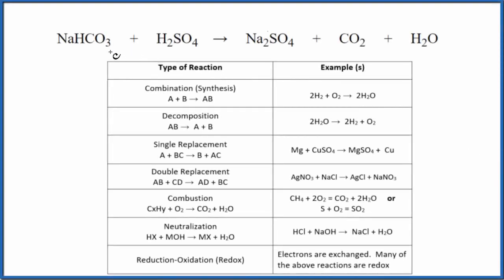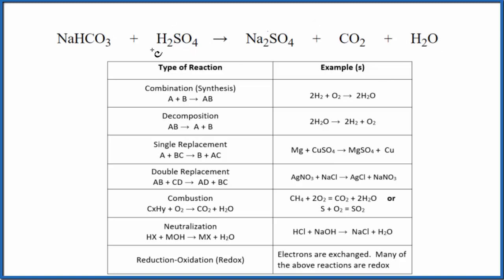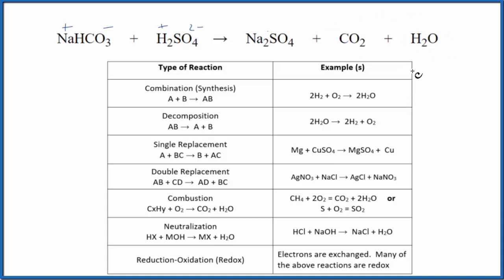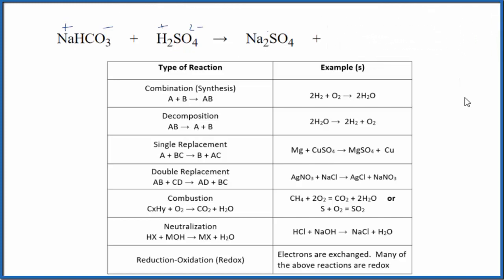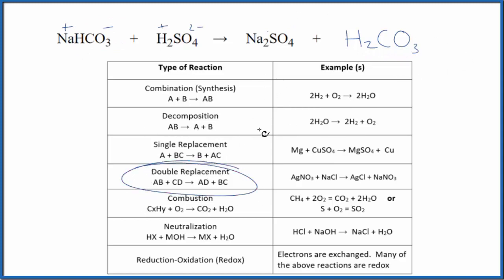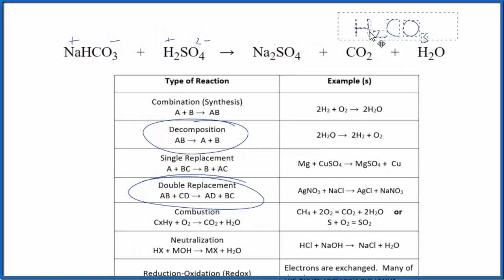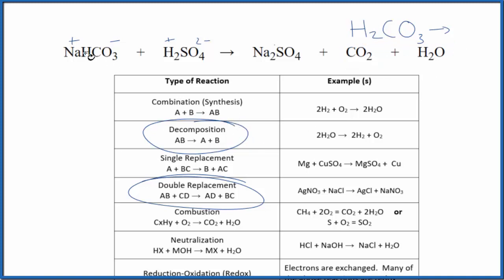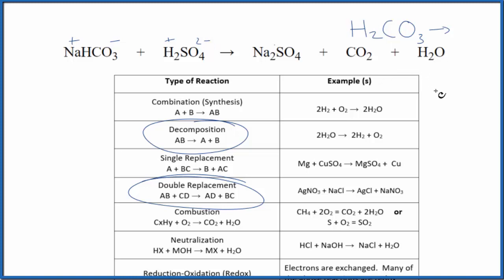Type of Reaction for NaHCO3 + H2SO4 = Na2SO4 + CO2 + H2O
In this video we determine the type of chemical reaction for the equation NaHCO3 + H2SO4 = Na2SO4 + CO2 + H2O (Sodium bicarbonate + Sulfuric acid).

Initially we have  NaHCO3 + H2SO4 = Na2SO4  + H2CO3.
Since we have two metals replacing each other (switching places), the type of reaction for is double displacement.

The H2CO3 then breaks down into CO2 + H2O which is a decomposition reaction.

Since we have two metals replacing each other (switching places), the type of reaction for NaHCO3 + H2SO4 = Na2SO4 + CO2 + H2O is a double replacement reactions follow the general form of:

To determine if a double displacement reaction will take place, we need to determine if one of the products is insoluble and therefore a precipitate. This means that is will no longer be dissolved in the solution and will be a solid, usually falling to the bottom of the test-tube. For this reaction, NaHCO3 + H2SO4 = Na2SO4 + CO2 + H2O , the reaction does take place.

---Helpful Videos---

Synthesis (Combination): A + B → AB
Decomposition: AB → A + B
Single Replacement : A + BC → B + AC
Double Replacement: AB + CD → AD + BC
Combustion: CxHy + O2 → CO2 + H2O
Neutralization: HX + MOH → MX + H2O
It is not necessary to balance NaHCO3 + H2SO4 = Na2SO4 + CO2 + H2O in order to determine the type of reaction, although it makes more sense with the equation is balanced.

For more chemistry help with classifying types of reactions like Sodium bicarbonate + Sulfuric acid and other chemistry topics,